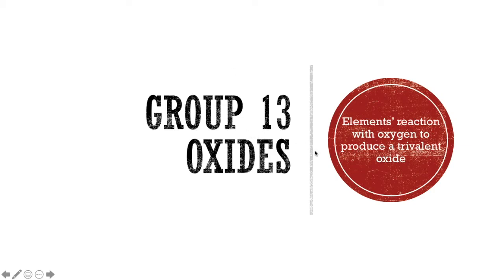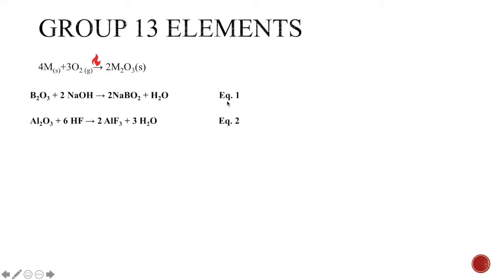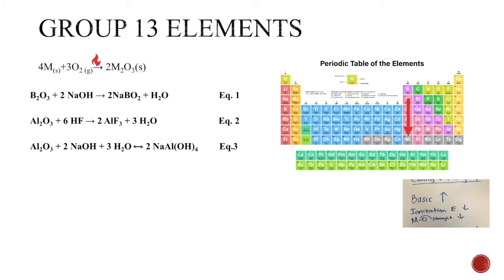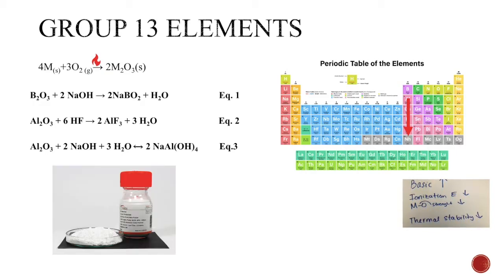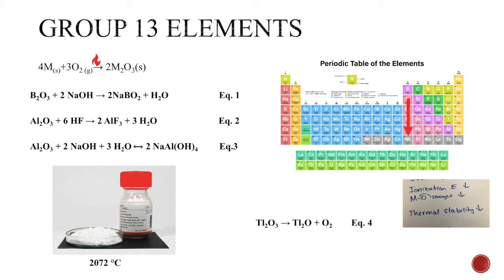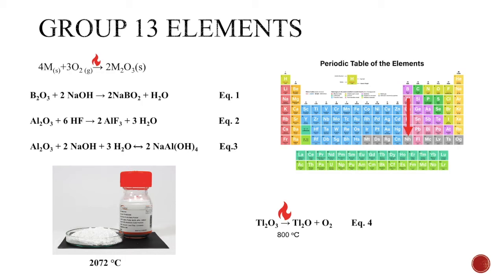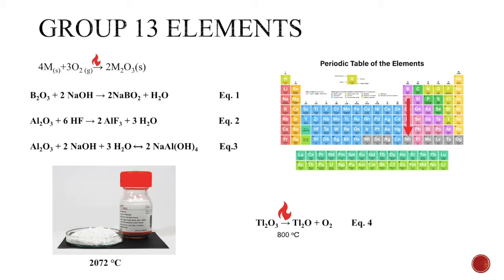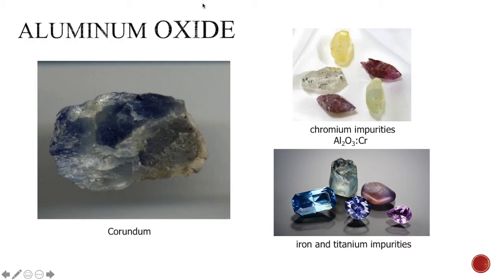Group 13 Oxides